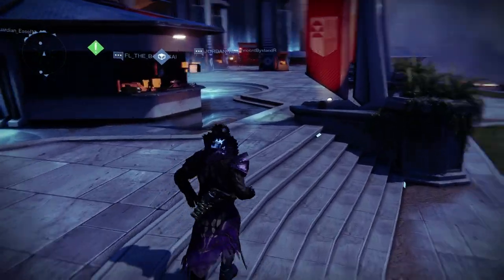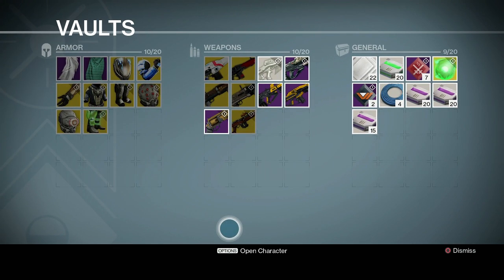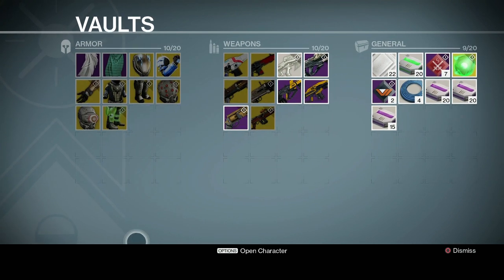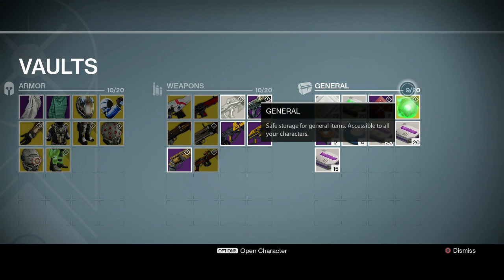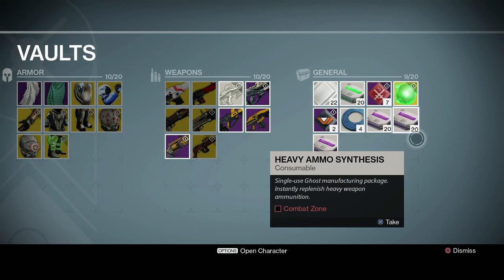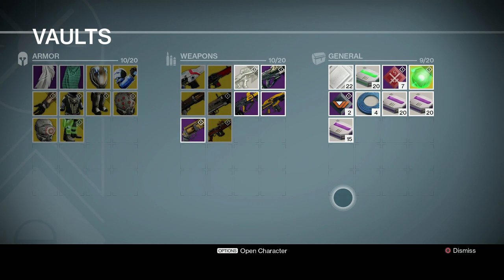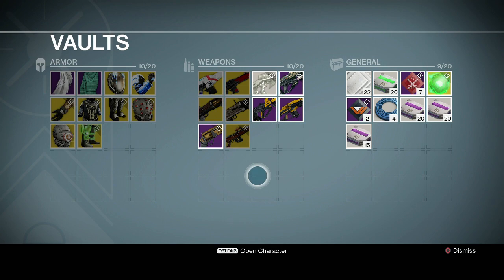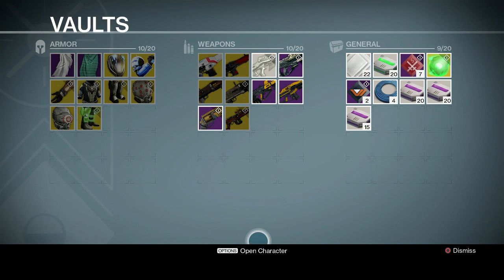Bungie is Bringing More Vault Space. This is How It Will Work and Why!